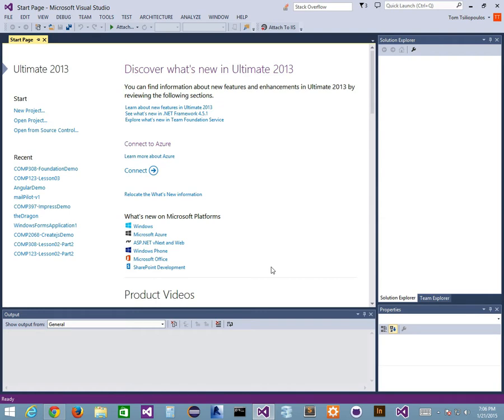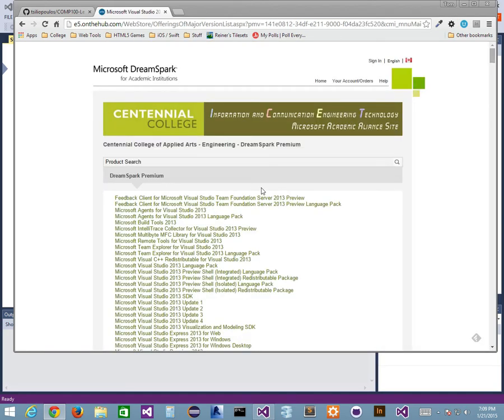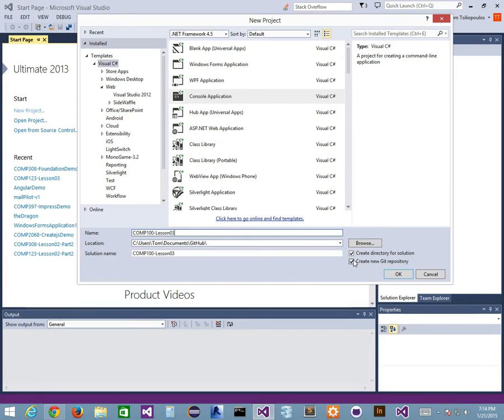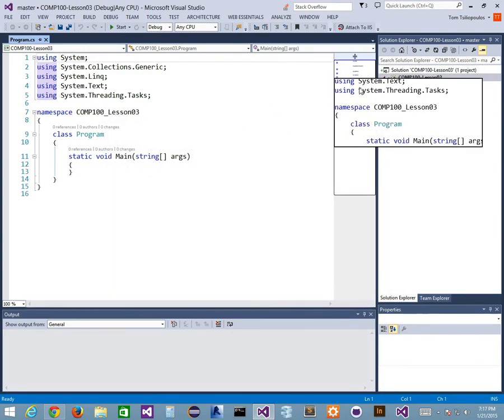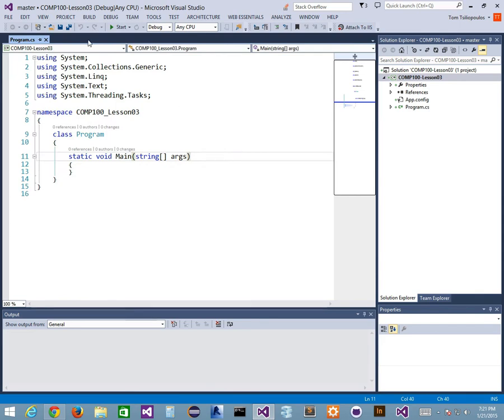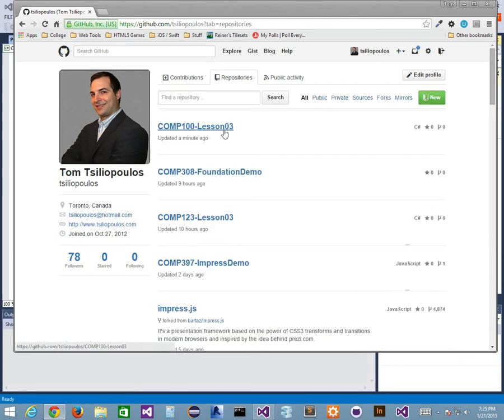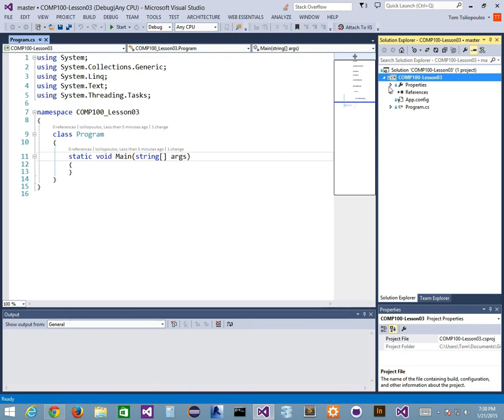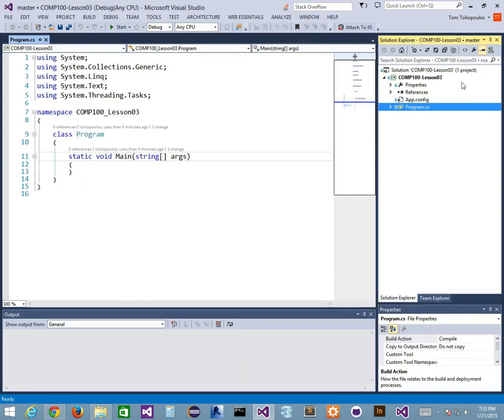COMP100 - Lesson 03 - Part 2